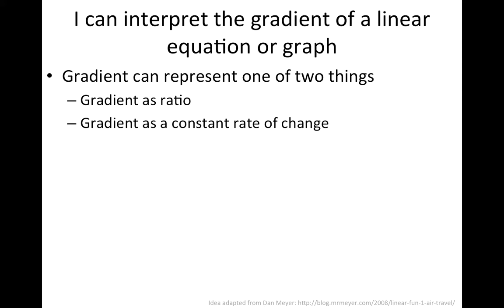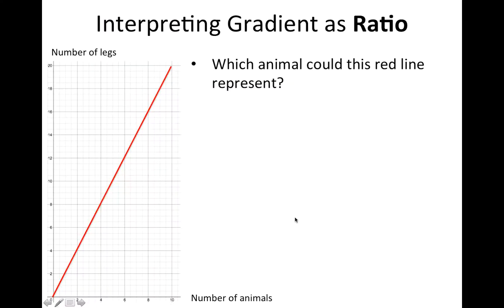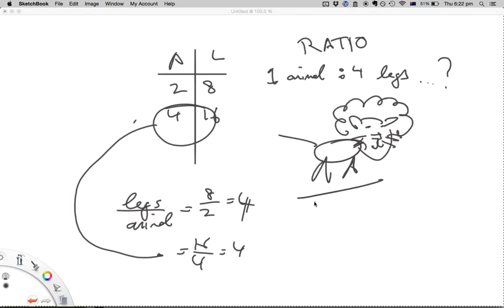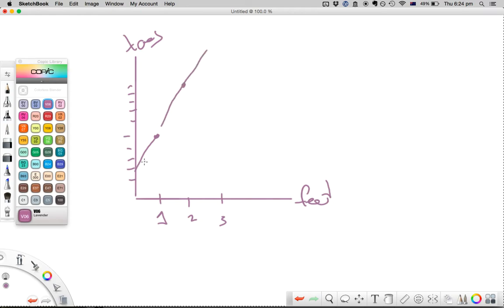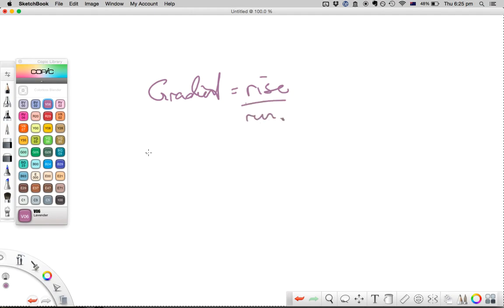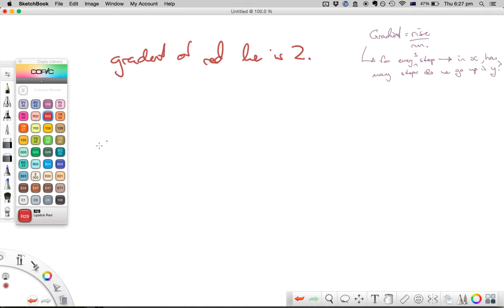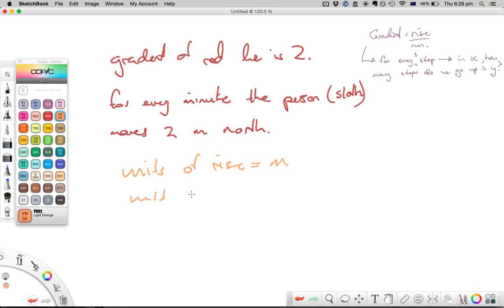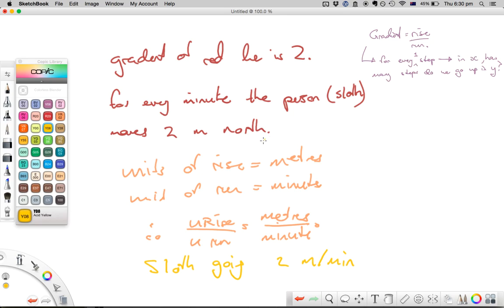How to understand the gradient of a straight line, linear function (ACMNA193) 2